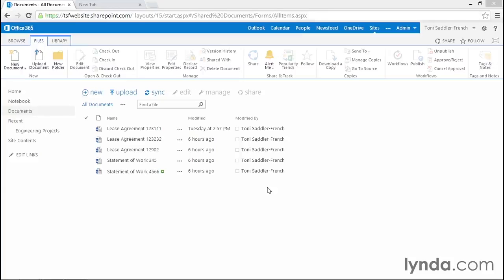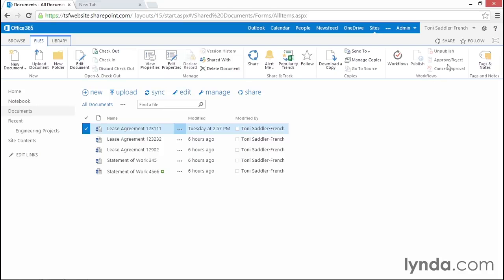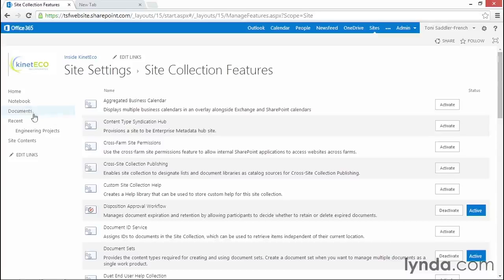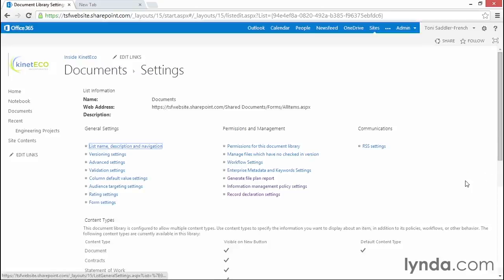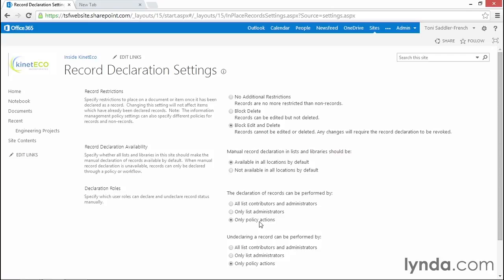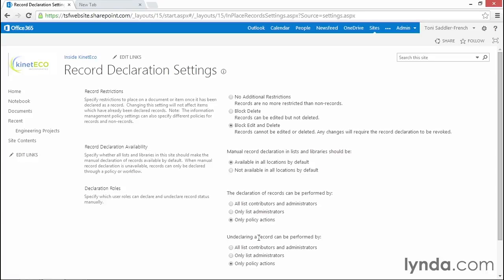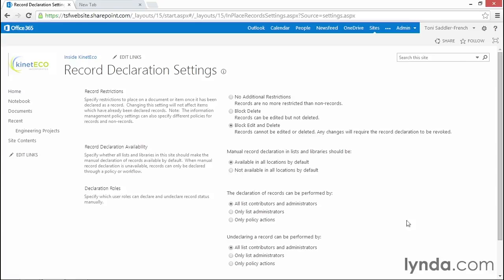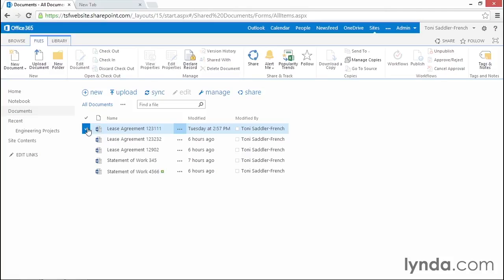07_01-tshootdrec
07_01-tshootdrec